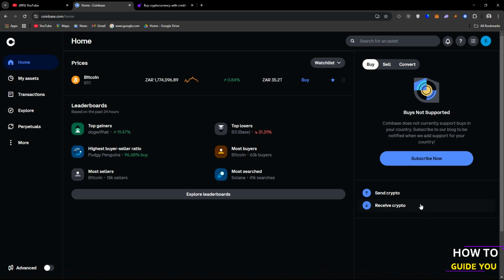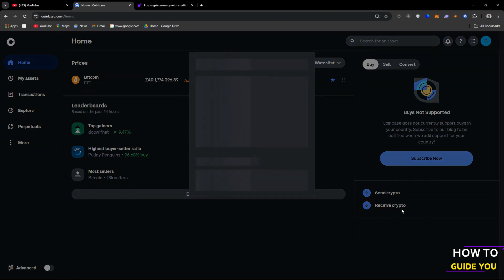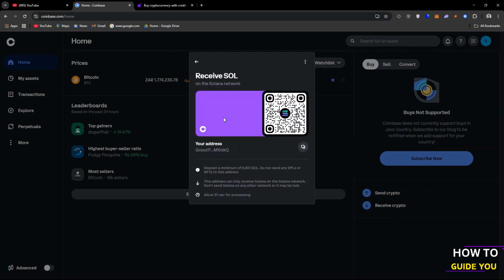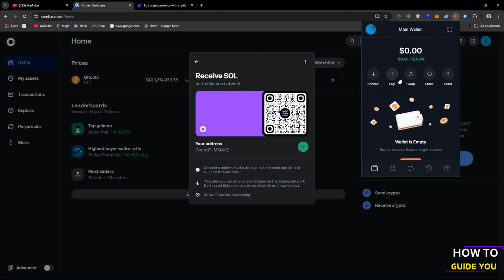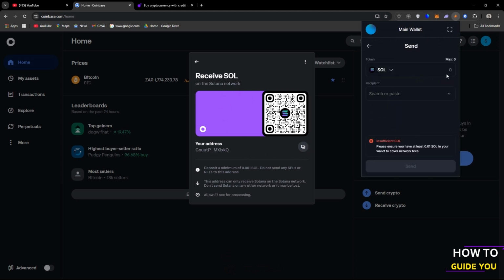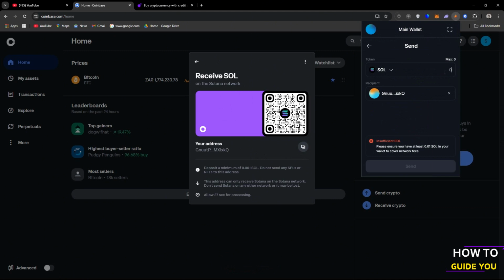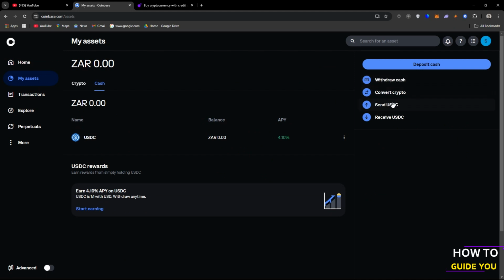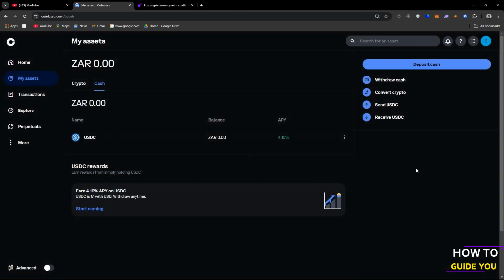How To Withdraw Money From Solflare Wallet (2026) (Best Method)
how to withdraw money from your Solflare wallet? In this video, I'll show you the step-by-step process to send Solana (SOL) or other tokens from Solflare to an exchange or another wallet. You'll also learn how to convert your crypto into cash, transfer funds safely, and avoid high fees. Whether you're using the Solflare mobile app or browser extension, this guide will help you make smooth transactions. Watch till the end to ensure you don’t miss any important steps!